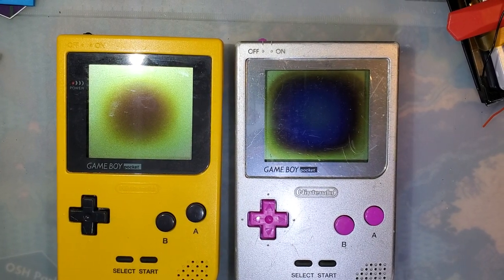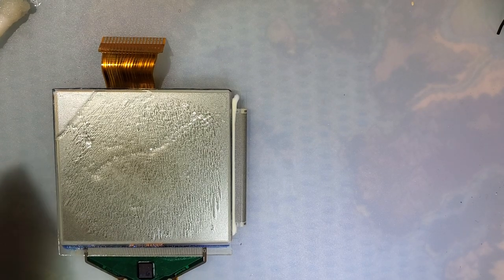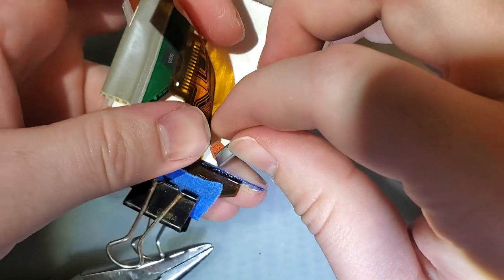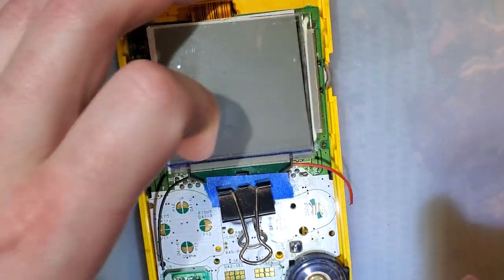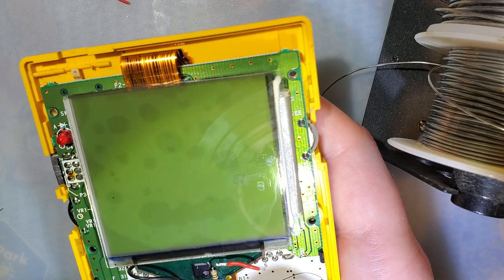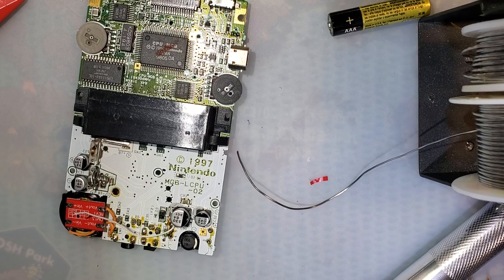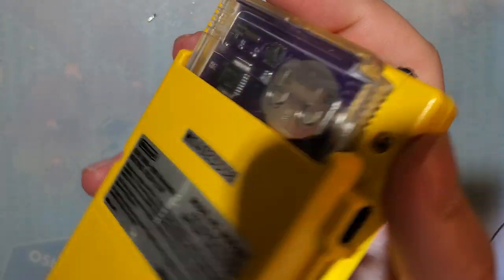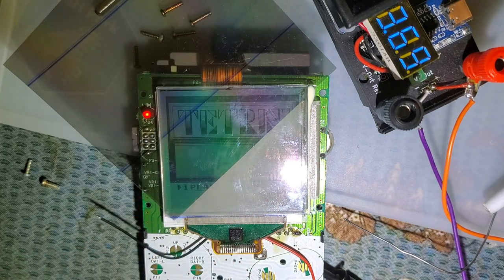Repairing a BURNT Pocket LCD (And Installing a Backlight)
Do you have a Pocket with a black circle in the middle of the screen? Well, the screen itself isn't necessarily done, you just need to replace one or both polarizers. If you have to replace the rear polarizer too, you will have to backlight the LCD since removing the rear polarizer will also remove the passive light reflector and those aren't available aftermarket.

Installing a replacement LCD is probably a lot easier (albeit more expensive) but that option only recently became available.

Take a look at this reddit thread here for the wiring method I used on the backlight panel

These are the specific backlight kits I bought
Though there are better panels out there. The process is identical regardless of what panel you are using though some panels will have the resistor already built in (these ones do not). I've heard good things about the handheldlegend backlights but due to some ethical concerns I'm not going to dignify them with a link.

Extra cheap polarizers